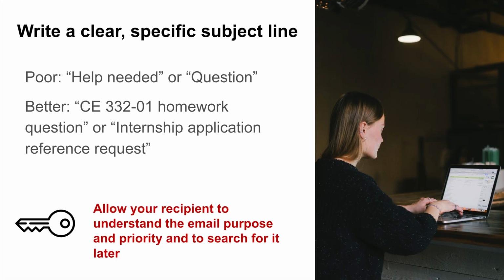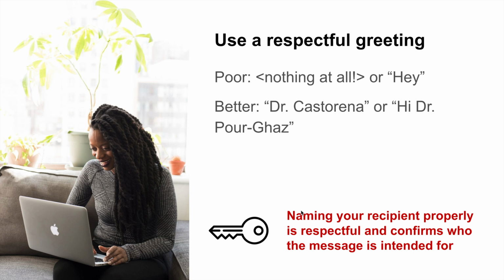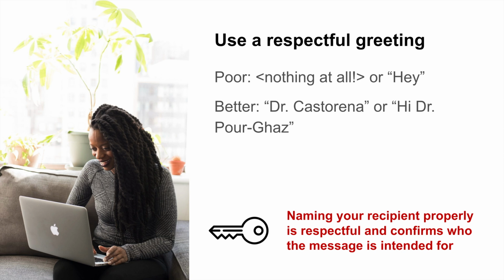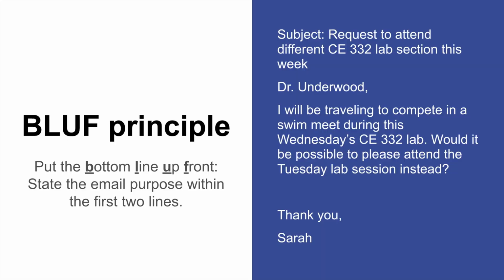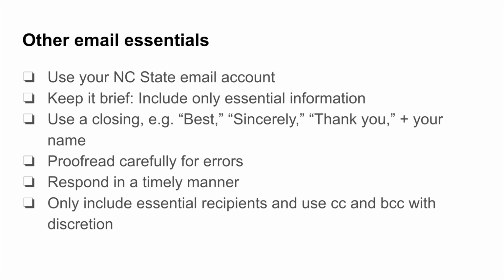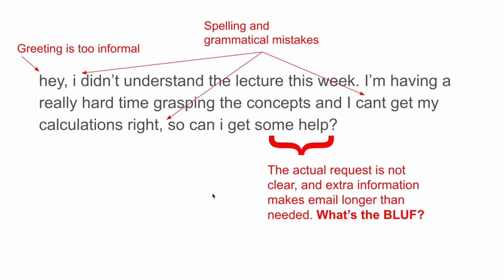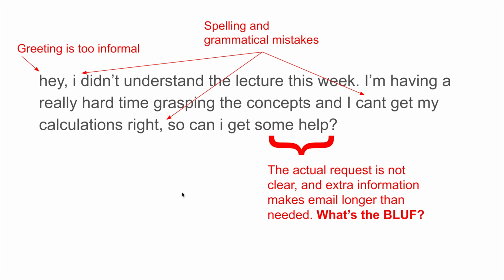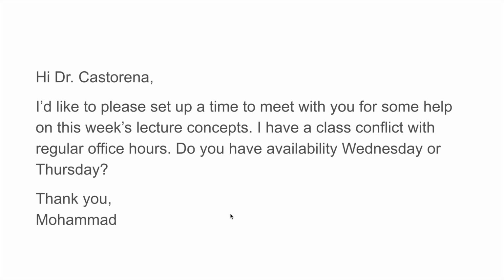Writing Professional Emails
This video explains best practices for writing a clear, professional email to your university professor or colleague. Learn how to open an email, why your "BLUF" goes up front, and what other essential elements of a good email message are.

Chapters:
0:00 Introduction to writing professional emails
0:17 Clear, specific subject line
0:48 Respectful greeting
1:20 The BLUF principle
2:10 Other email essentials
3:06 Example email

Written and narrated by: Dr. Meagan Kittle Autry, CCEE @ NC State

Creative Commons music credit: "Follow Your Dreams" by scottholmesmusic.com.

With more than 50 world-class faculty and more than 1,000 students, the Department of Civil, Construction, and Environmental Engineering (CCEE) at NC State is one of the largest and best in the country. CCEE offers undergraduate degrees in civil engineering, construction engineering, and environmental engineering. We also offers graduate programs in computing and systems, construction engineering, environmental water resources and coastal engineering, mechanics and materials, structural engineering and mechanics, transportation systems and materials, and geotechnical/geoenvironmental engineering.

Learn more about us at ccee.ncsu.edu.